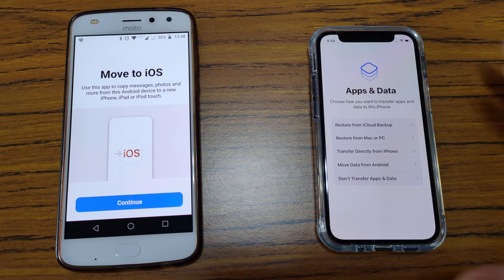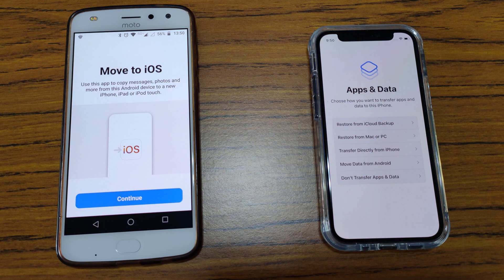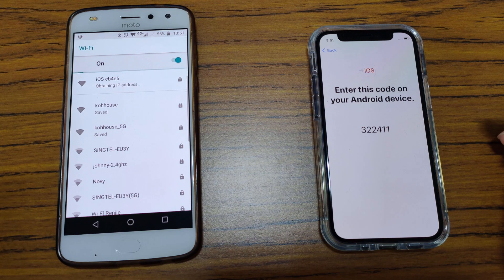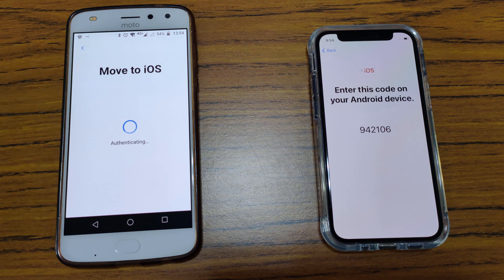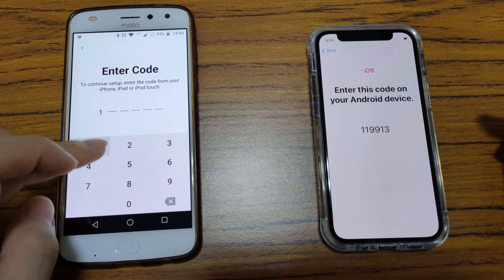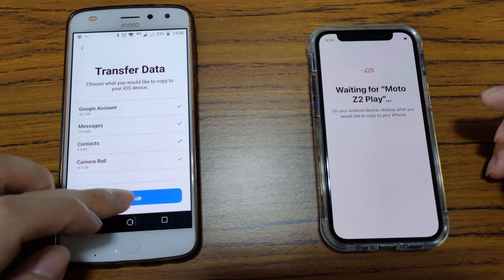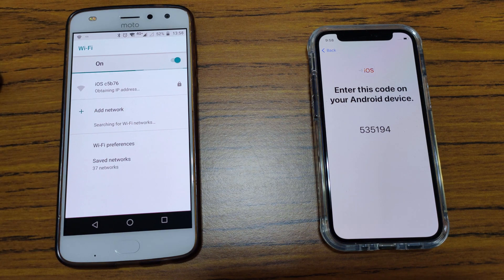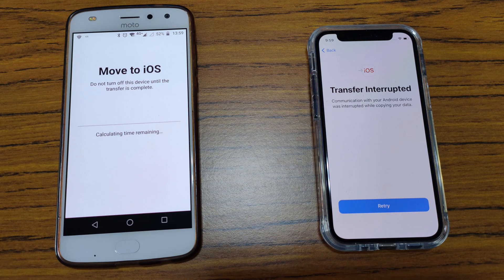Transfer interrupted error when you transfer Android to iPhone 12, iPhone 13, iPhone 14, iPhone 15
In this video, I will try to fix the "Transfer Interrupted" error which kept popping up a few days ago when I attempted to transfer from Android to iPhone 12 mini using the Apple's "Move to iOS" app.

This is a follow-up video to the Android to iPhone transfer video which I did a few days ago.

👇👇 PRODUCT LINKS 👇👇
iPhone 12 mini
iPhone 12 Pro Max